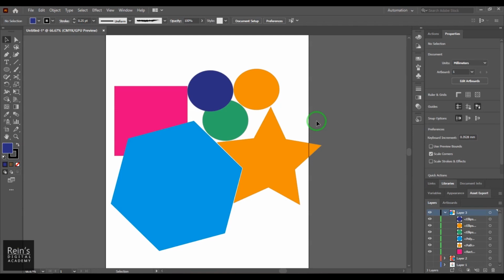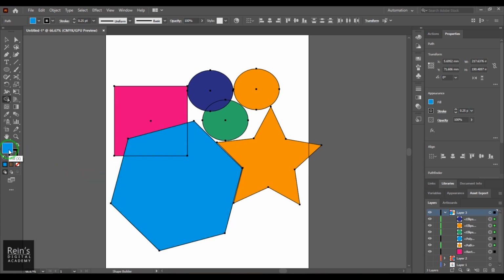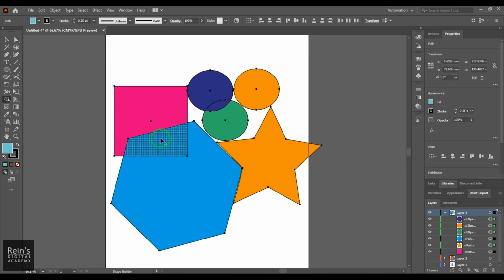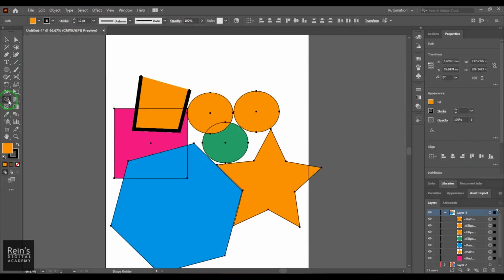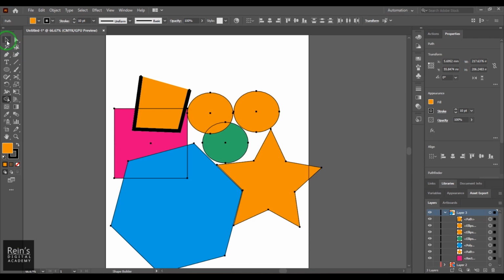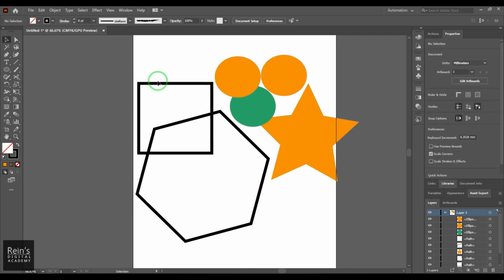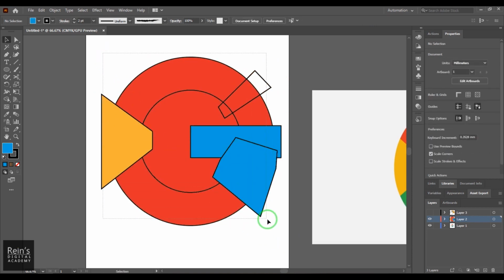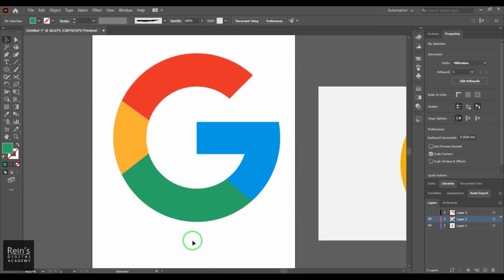Mastering the Shape Builder Tool in Illustrator | Adobe Illustrator Tutorial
Welcome to this comprehensive Adobe Illustrator tutorial on mastering the Shape Builder Tool! In this tutorial, we'll dive deep into the functionalities of the Shape Builder Tool, a powerful feature that allows you to create, combine, and divide shapes with ease. Whether you're a beginner or an experienced Illustrator user, this tutorial will provide step-by-step guidance and advanced techniques to help you harness the full potential of the Shape Builder Tool. Watch now and elevate your vector graphic skills to the next level!